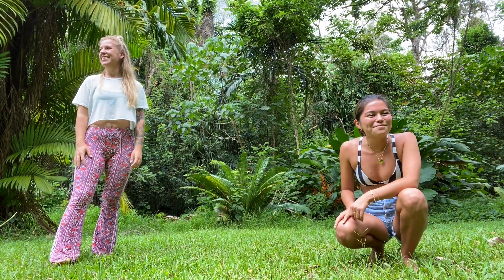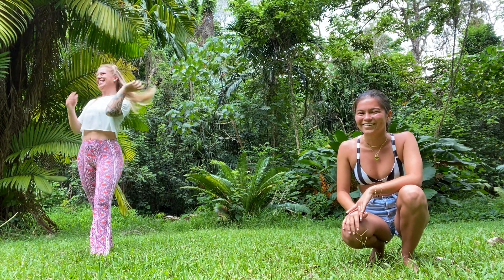Posture Clinic: How To Chaturanga with Tiana & Jenna! (5-Min with Variations/Modifications)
Join Jenna and me for a "Chaturanga Check Up!" I met Jenna through teacher training last Summer! She is trained with her 200hr RYT and Yoga Sculpt.

Tiana: @tianahannemann
Jenna: @jenna_owcz